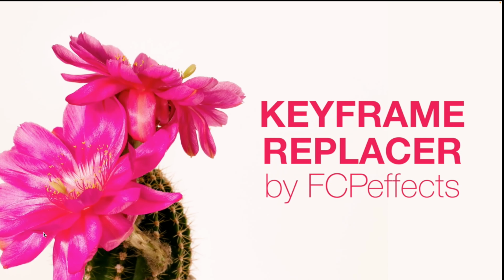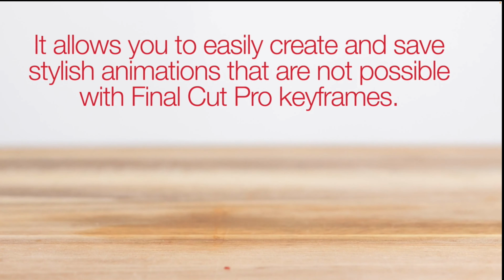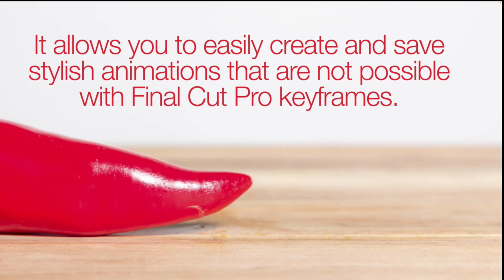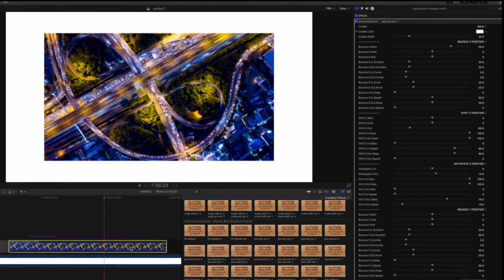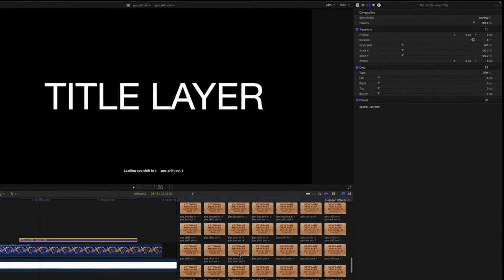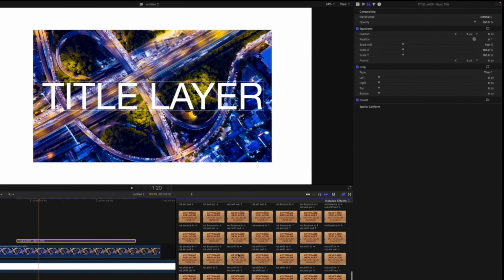Review 1900 FCPeffects for Final Cut Pro. Win-Win - help those devastated by Hurricane Ian.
This tutorial is a quick overview of the unique and extensive  plug-ins offered by FCPeffects.
I have been an FCPeffects user, recommending their plugins for several years now.
I want to put out a further recommendation here as the FCPeffects premises were devastated in the recent hurricane Ian.
They were located on Sanibel Island in Southwest Florida that was virtually wiped out by the hurricane.
Please just go out and buy their Mega Bundle pack of over 1,900 plugins for just $97.00.

This is win/win situation as you get one of the most extensive packs of Plugins and FCPeffects get money to help their recovery and their promise to give 25% of their sales directly to the devastated Sanibel Island residents.

The pack of 1900 plugins. The plugins are so extensive it is almost impossible in a video to be able to cover them all.

Beginning: 0:00
Win-Win 00:35
Keyframe replacer 01:40
Attention grabber 02:03
Print Stacker 02:16
Flying Clips 00:02:22:38
Social Media Plugin 02:28
Screen Splitter 02:35

 Topaz Video AI:
NEW VERSION UPDATE NEWS: SALE PRICE $159 ($140 savings!)
PROMO DATES Wednesday, Oct 19 thru Friday, Nov 4, 2022

Video Enhance AI has been rebuilt from the ground up. Now with a whole new interface and improved AI technology, the new Topaz Video AI offers everything you love and more in the world's most powerful video enhancement app.